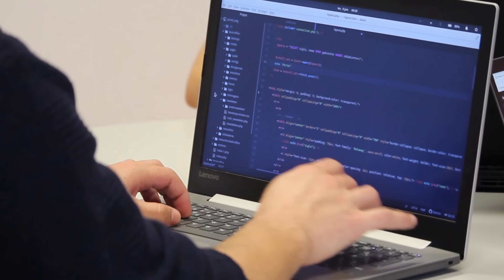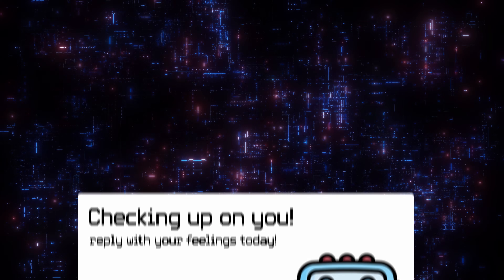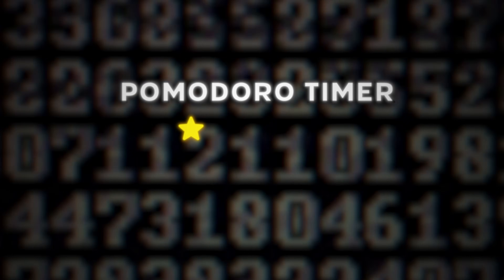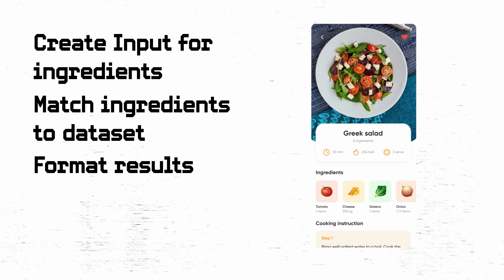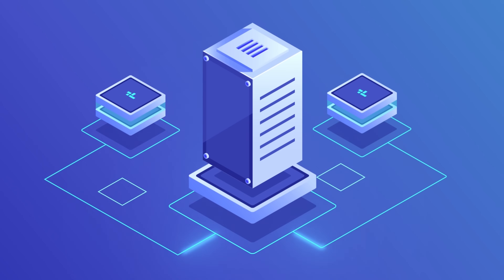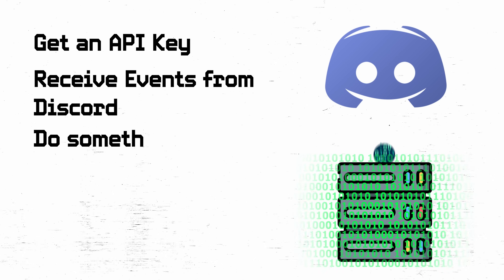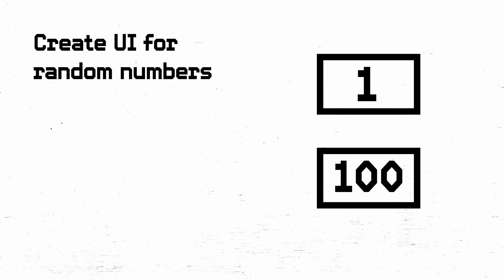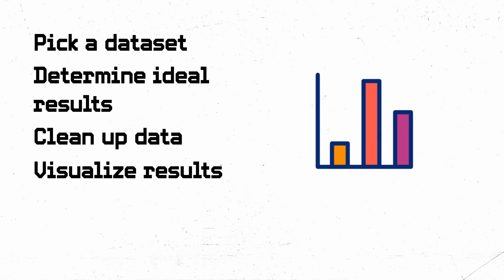21 Programming Project Ideas (Beginner to Advanced)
More Programming Project Ideas for Beginners in the Student Developer Pack

Thinking of Programming Project Ideas is tough. In this video, I simplify this process by coming up with 21 programming project ideas for beginners and breaking them down into easy steps so you can tackle it straight away.

I also rank them on a difficulty scale from 1-5. So depending on what level you are in, you can choose what programming project you want to build. A sneak peak of the project ideas:

- A discord bot
- A calculator app
- Password Manager
- Dataset Visualization
- etc

Let me know what programming project you are working on.

TIMESTAMPS
0:00 Intro
0:27 Todo App
0:56 Expense Tracker
1:22 Personal Portfolio
2:10 Daily Journal Email
2:48 Flashcard App
3:28 URL Shortener
4:17 Pomodoro Timer
4:52 Recipe Finder
5:44 Password Manager
6:32 Student Developer Pack (1Password)
8:25 Chat Application
9:11 Calculator (lol)
9:41 Quote Generator (Images)
10:08 Discord Bot
10:47 Make a Video Game
11:22 Web Scraper
12:15 RNG Website
12:38 Typing Speed Test
13:12 ChatGPT Clone
13:58 Virtual Tamagotchi
14:24 Visualize a Dataset
15:05 Yard Sale Flipper
15:33 How to Build These Projects